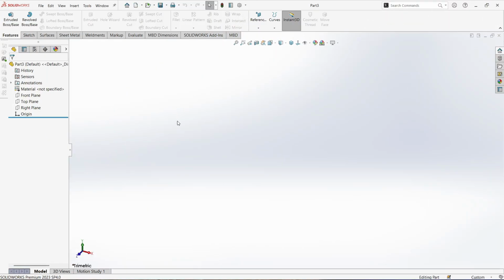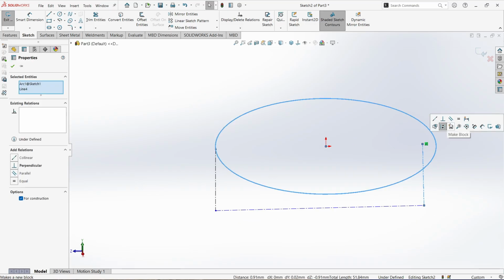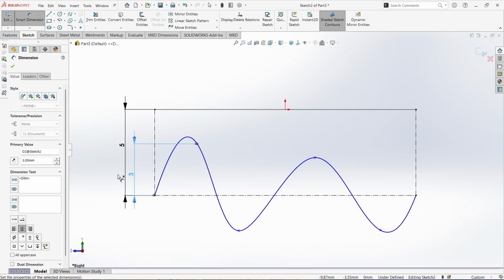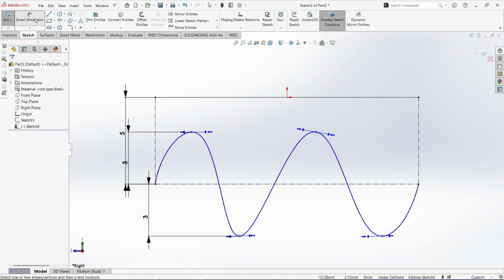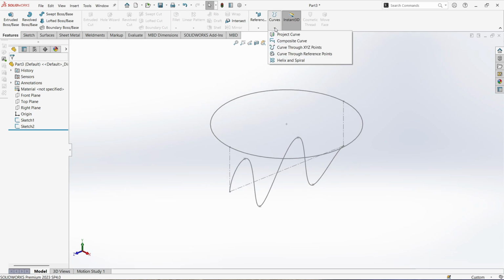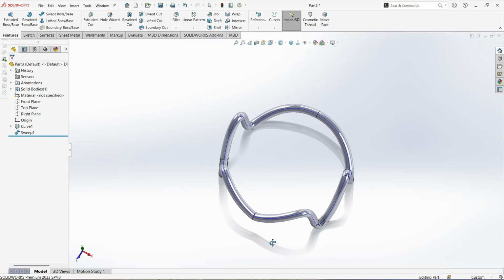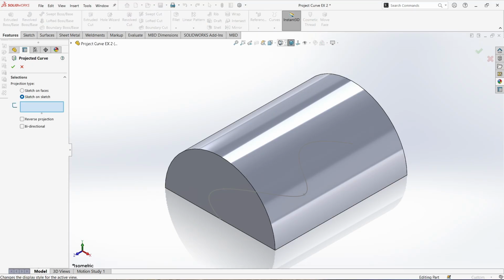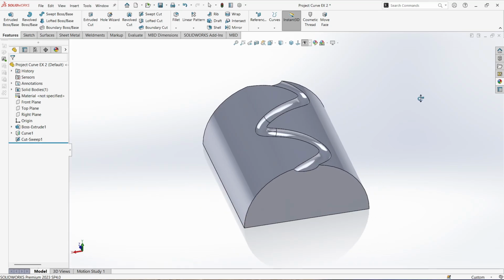Quick Tips - Project Curve In Solidworks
In this video i show you Project Curve in Solidworks.